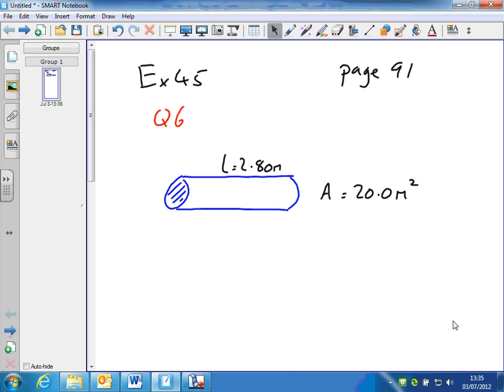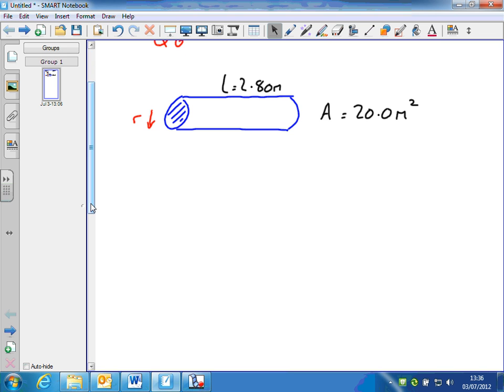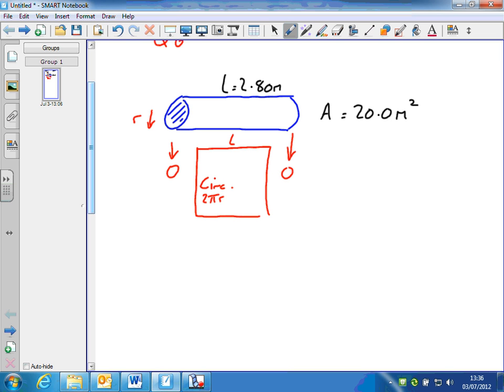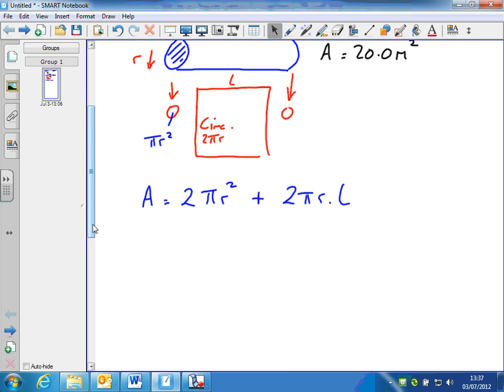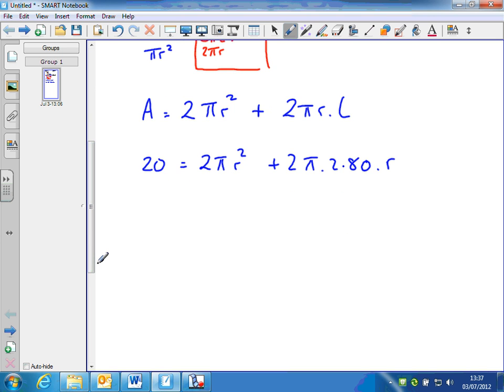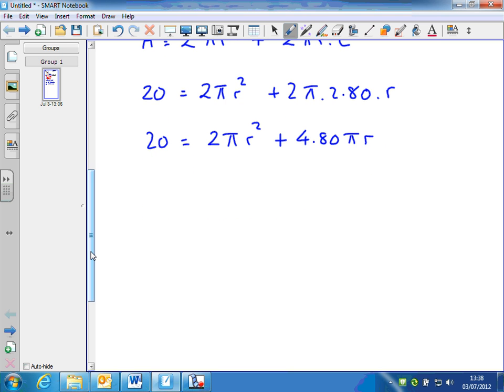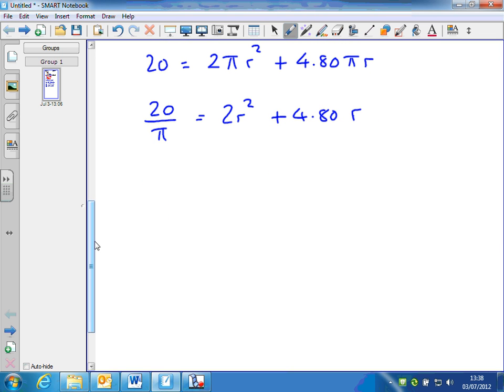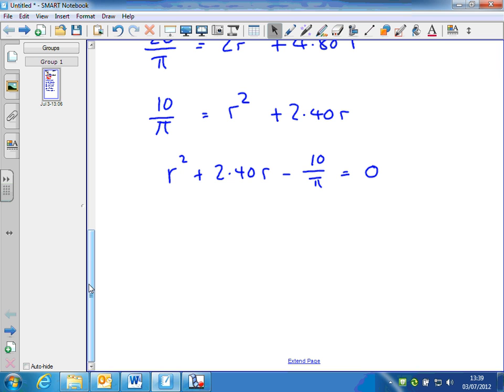Ex 45 Q 06